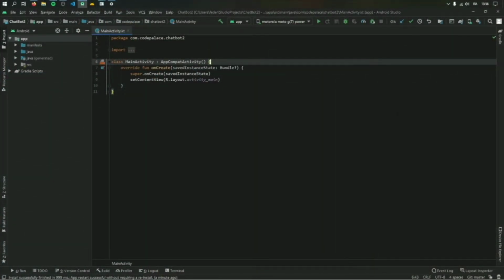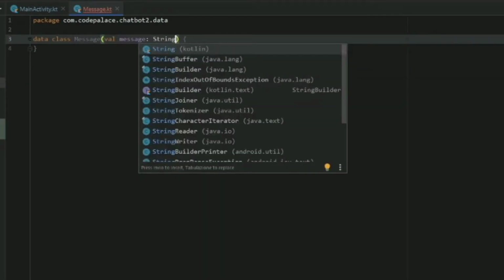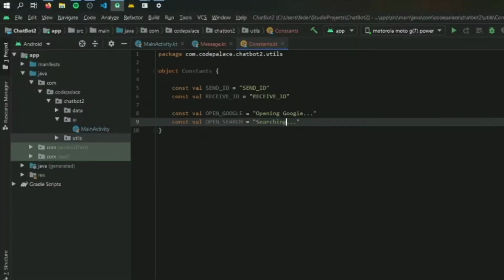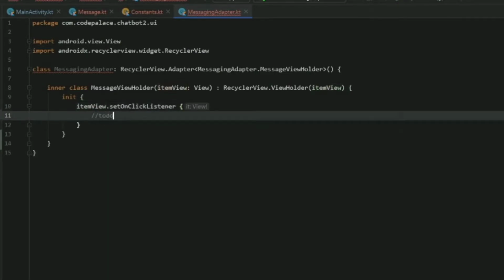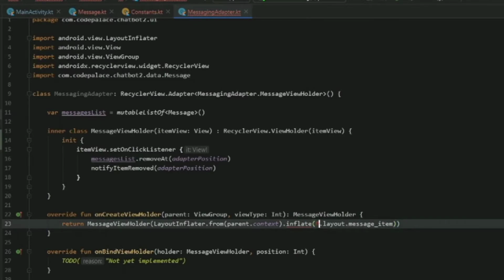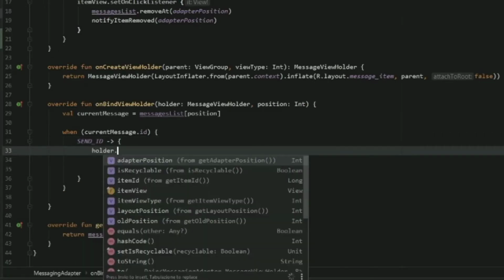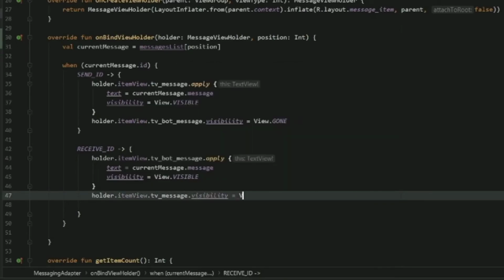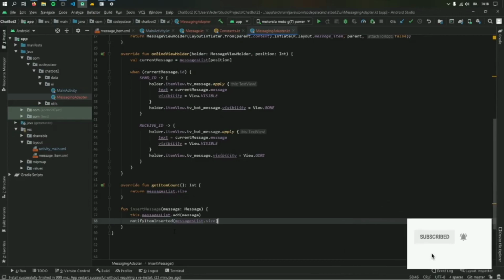Creating a Chat Bot app in Android Studio